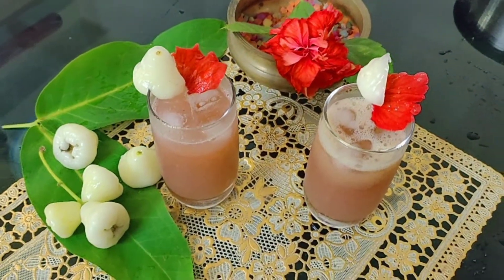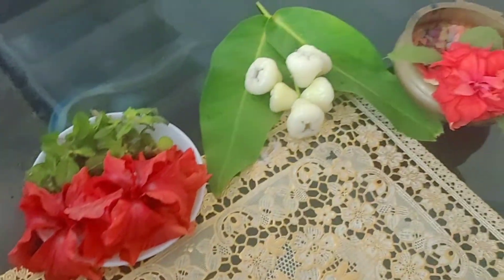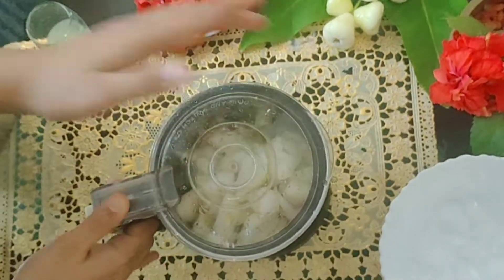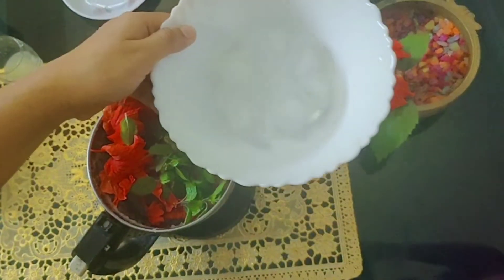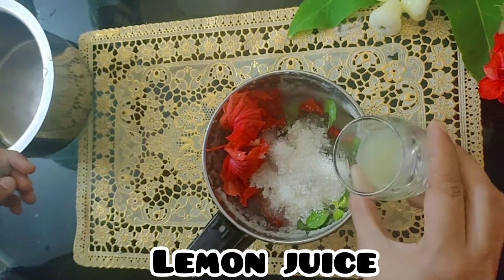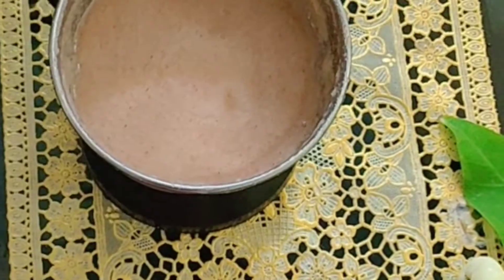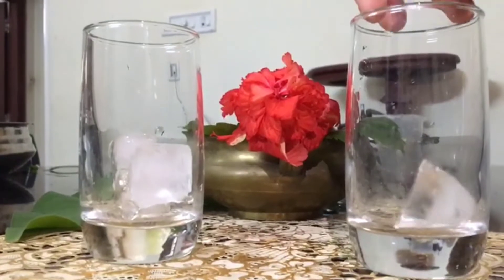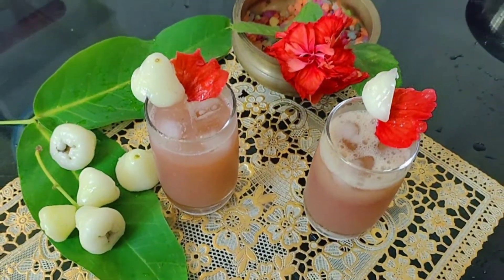Hibiscus rose apple juice| Chambakka juice recipe | Jambakka juice recipe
Music credits-
Musician:@iksonofficial